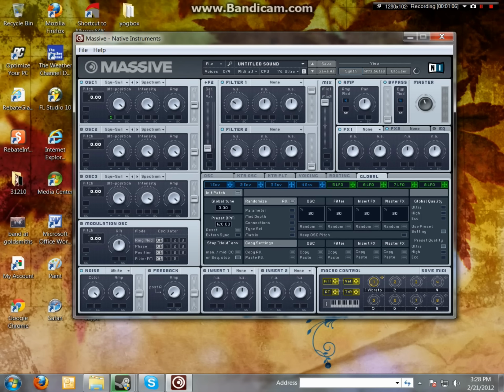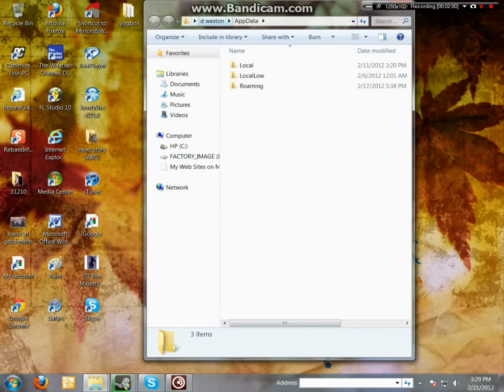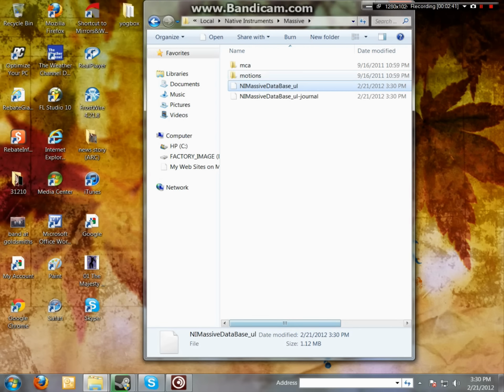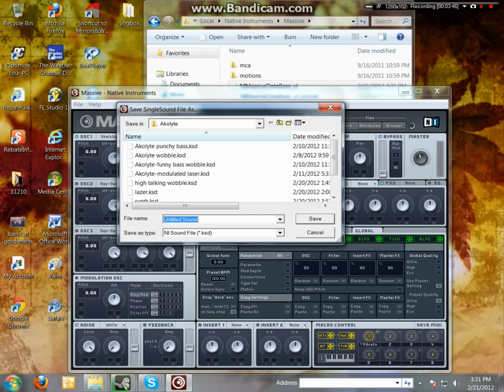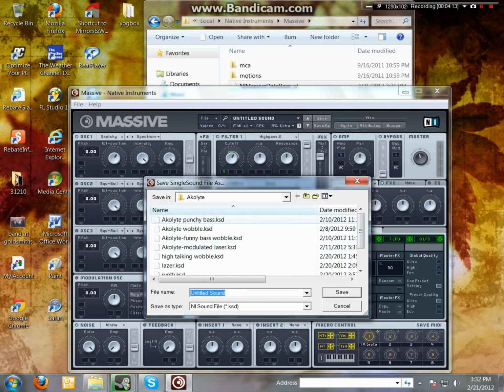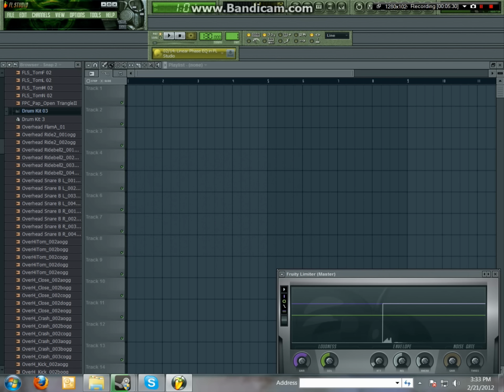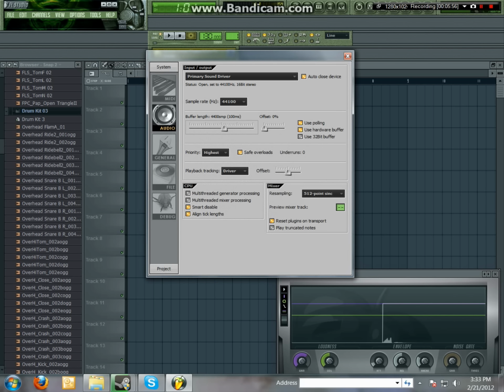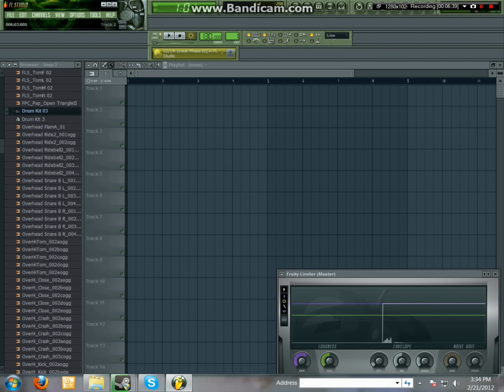NI Massive crash fix/FL Studio Best Audio Quality